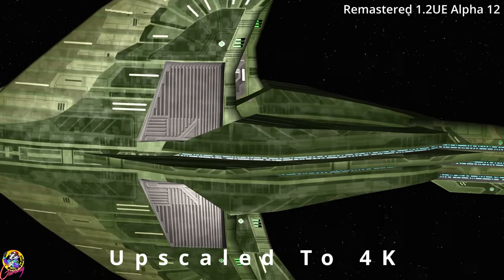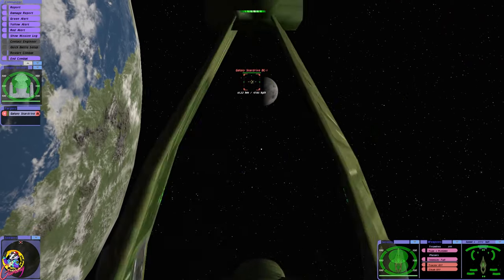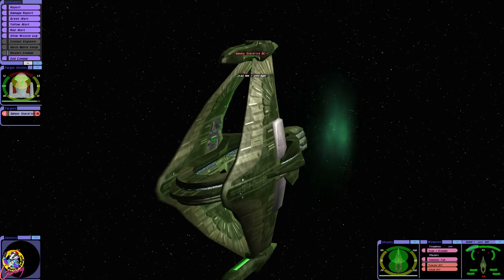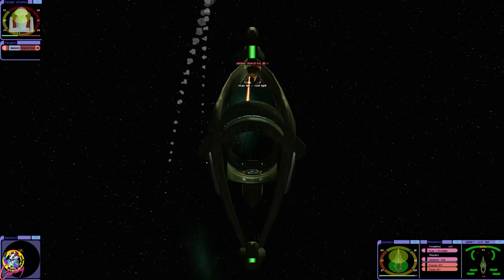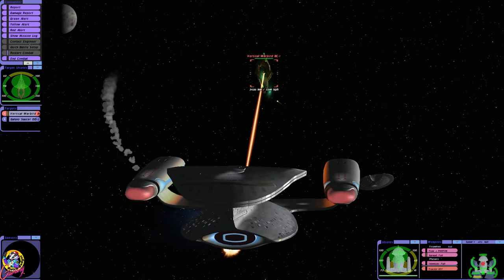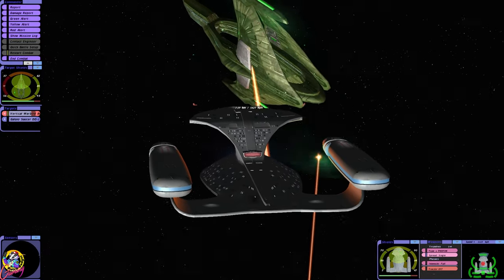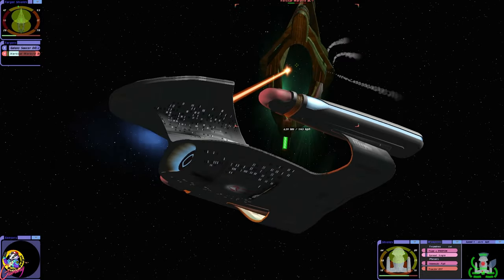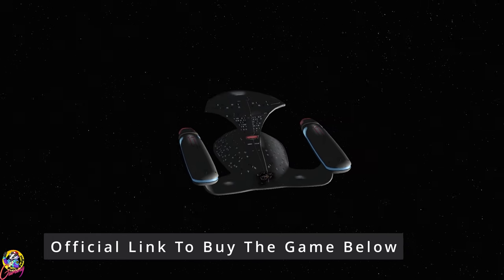A Vertical Warbird? VS Galaxy Class Stardrive - Both Ways - Star Trek Starship Battles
Today we're going to check out the rather unusual Vertical Warbird.

Not quite as powerful as a D'deridex Class, but still a threat to most Federation starships.

How will it fair against a Galaxy Class Stardrive?

Played from both sides in Star Trek Bridge Commander Remastered (Unofficial Expansion) Alpha 12.

All names will be displayed for 12 months:

Ensigns:  £2.49

Liuetenants: £3.49

Commanders: £4.99

Captains: £6.49